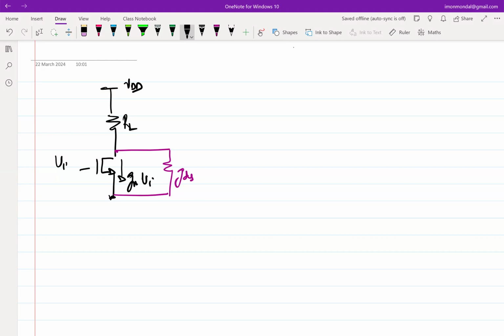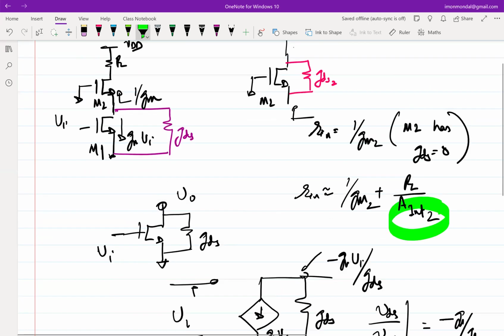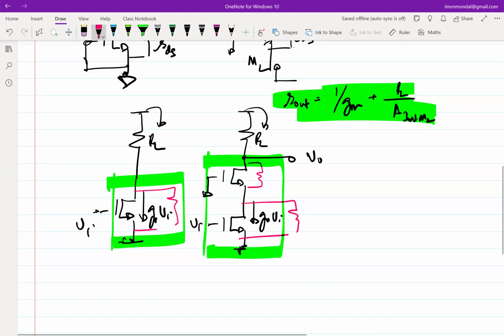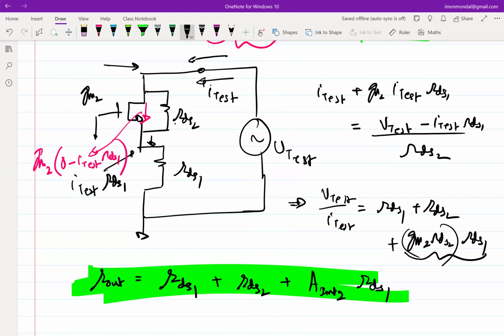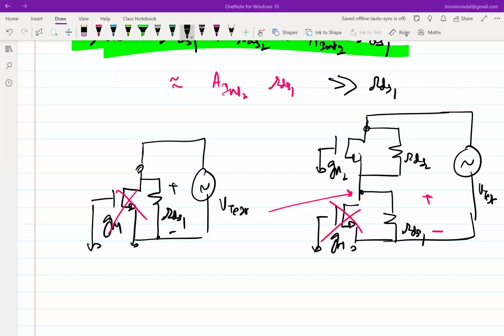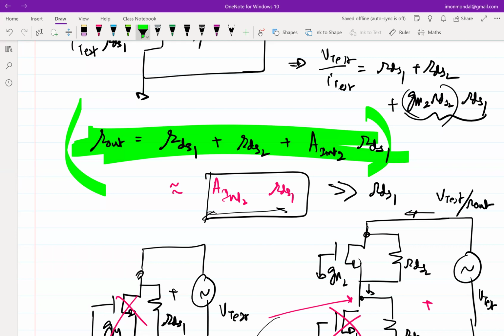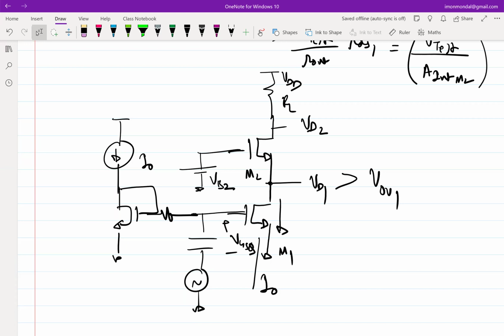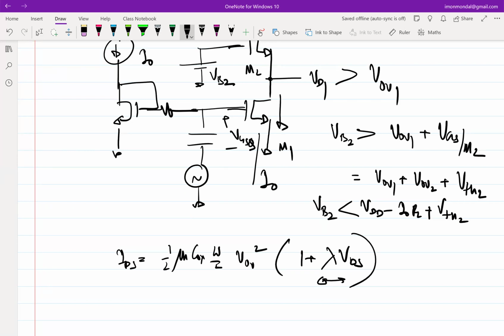Lecture 29: Use of a current buffer (Common gate config) contd..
In this lecture we find that the output impedance of a Common Source - Common Gate configuration is higher than the the CS stage. We delve into the intuition behind the same.